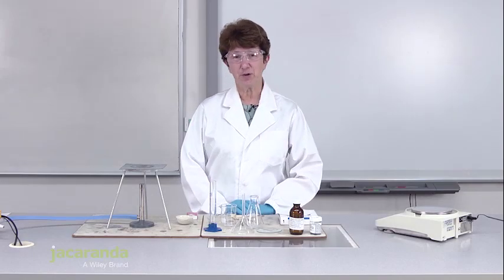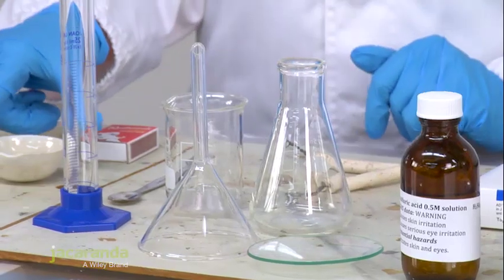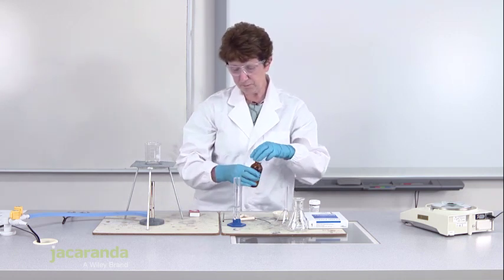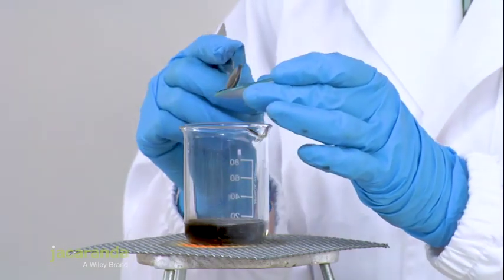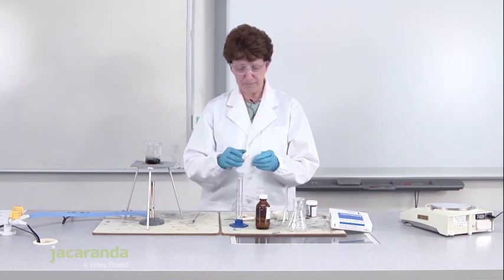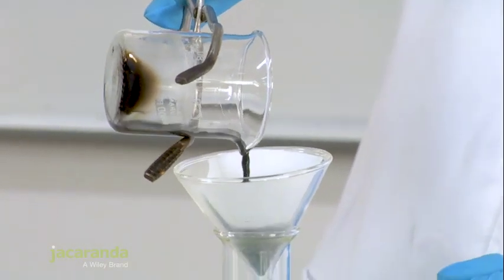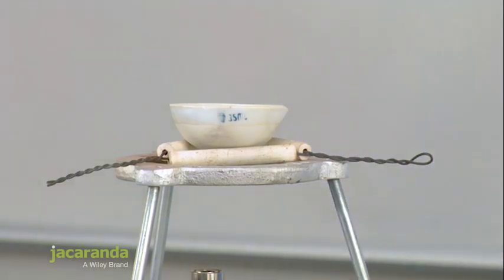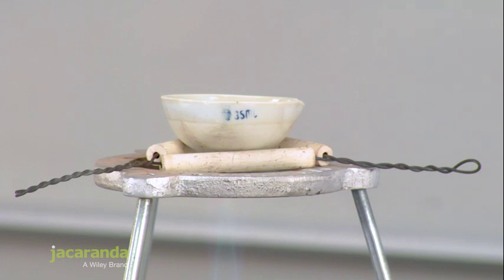Jacaranda Chemistry VCE 1: Making copper sulfate crystals practical investigation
Check out Jacaranda’s new practical investigation videos, which are available in the new editions of the Jacaranda VCE Chemistry series. This practical investigation guides students through making copper sulfate crystals.